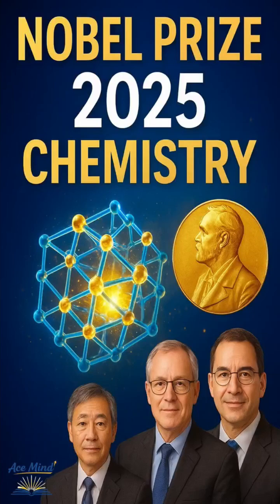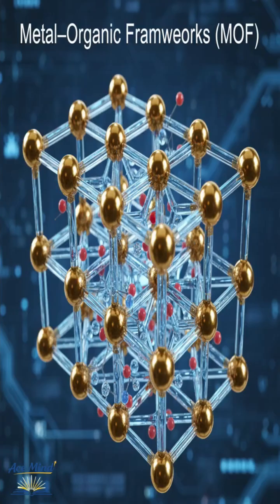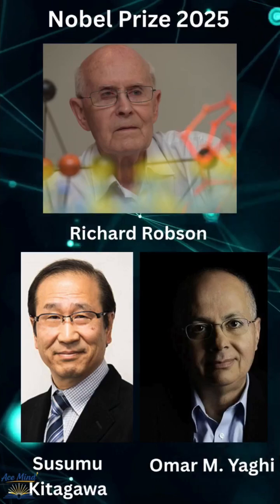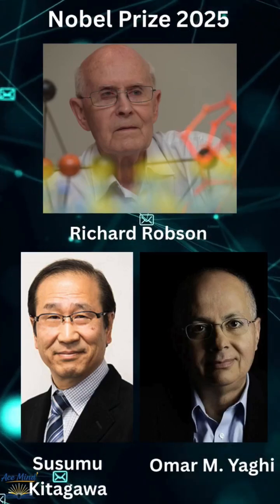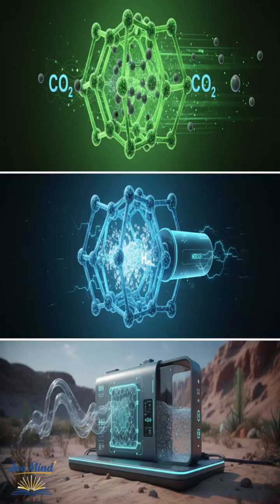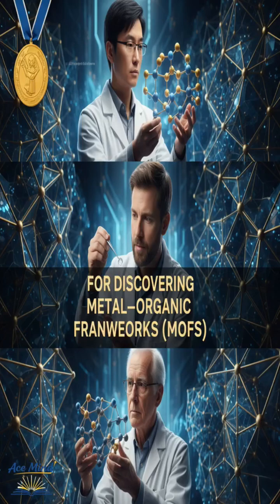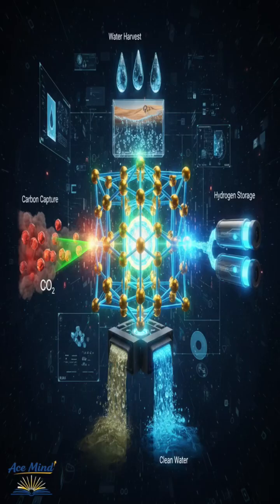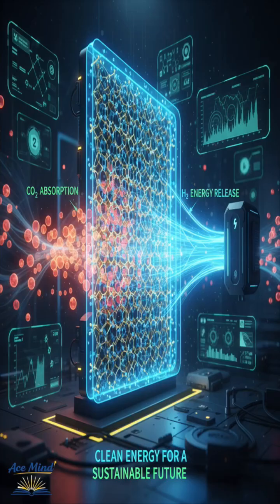🏆 Nobel Prize 2025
🏆Nobel Prize 2025 Winners Revealed|Quantum Physics & Literature#nobelprize2025
Nobel Prize 🏆🏆 2025 | Medicine Noble Prize,
Did you miss the announcement of the 2025 Nobel Prize in Literature?
Did you miss the announcement of the 2025 Nobel Prize in Chemistry?
Top 3 Nobel Prize Nominees 🤣🌚 Funny Meme
2025 Nobel Prize in Physics awarded to Clarke, Devoret, and Martinis

The 2025 Nobel Prize in Physics goes to John Clarke, Michel H. Devoret, and John M. Martinis 🧠⚡ for turning quantum theory into reality with their superconducting experiments!
📚 The Nobel Prize in Literature 2025 is awarded to László Krasznahorkai for his powerful and visionary storytelling.

your query:
shirin ebadi
nobel peace center
nobel literature winners
nobel prize for literature winners
abdulrazak gurnah
bob dylan nobel prize
nobel economics
nobel prize in economics
list of nobel peace prize winners
nobel peace prize winners
nobel physics
nobel prize physics
nobel prize museum
nobel prize literature
nobel prize winners
alfred nobel
nobel peace prize
nobel
nobel prize
achievement quotes
seven habits of highly effective people
success quotes in english
affirmations for success
success story
motivational speech for success in life
inspirational quotes for success
seven habits of highly effective
7 effective habits
the 7 habits of highly effective
7 highly effective habits
motivational quotes for success
7 habits of highly effective people
success quotes
success
👉 Watch to know the brilliance behind the world’s greatest minds! 🌍💡